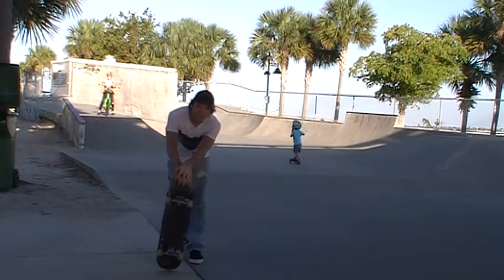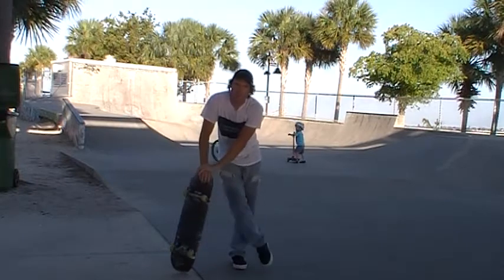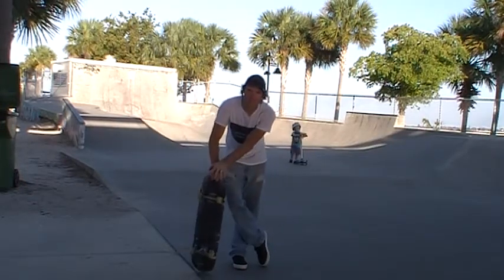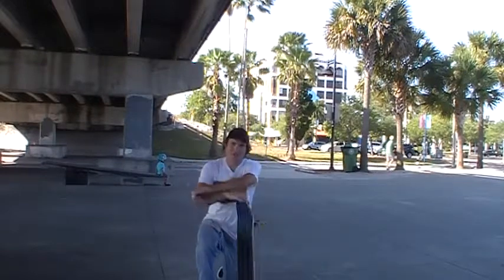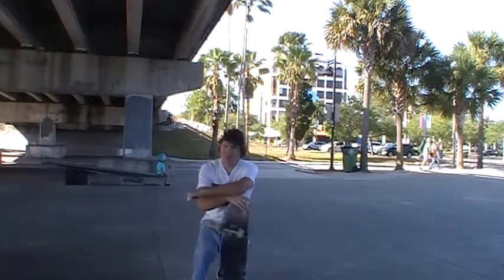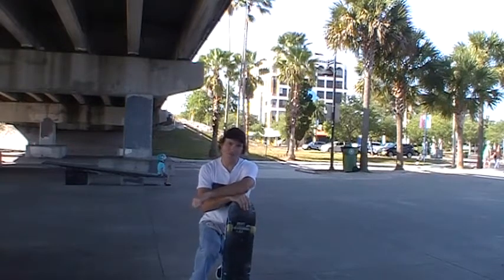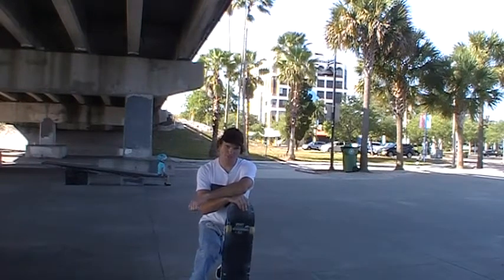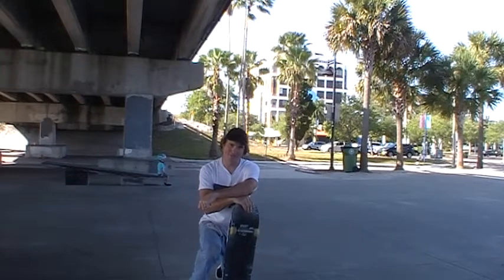Skateboard Lesson With Alyssa - Brandon Hanson Skateboard Lesson And Instructor Video #5.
Here's the Website To The Skateboard Lessons And Instructional Videos. Thanks For Checking It Out And For Your Support. :)

This Is A Video Clip Of Me (Brandon Hanson). Skateboarding At The Bradenton, Florida Riverwalk Skatepark. Doing Another Skateboard Lesson With Alyssa. Another Great Session While Doing Another Skateboard Lesson. All Thanks And Glory To Our Heavenly Father God And Lord And Savior Jesus Christ. Amen.

Filmed By: Brandon Hanson's Tripod.
Edited By: Brandon Hanson.